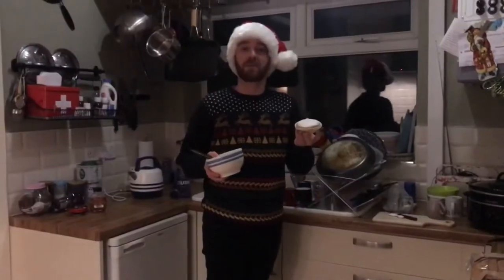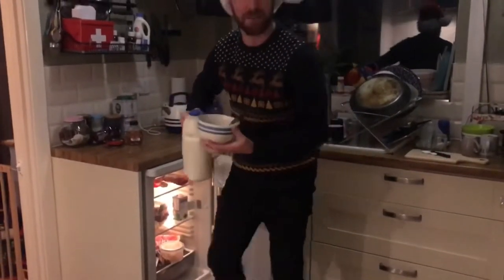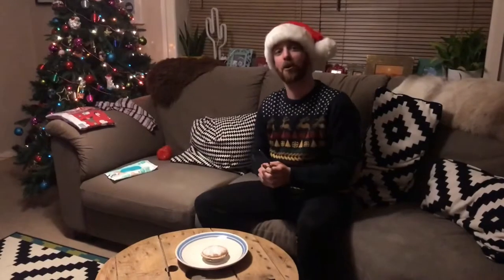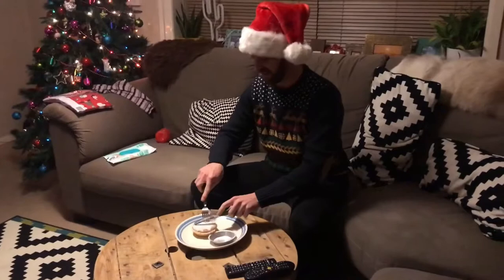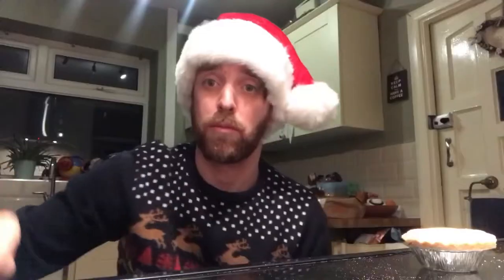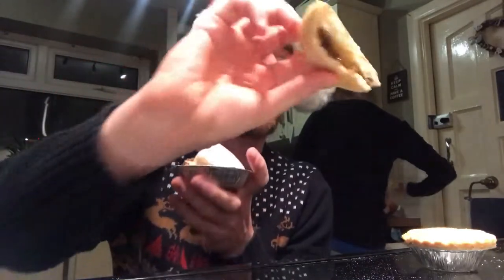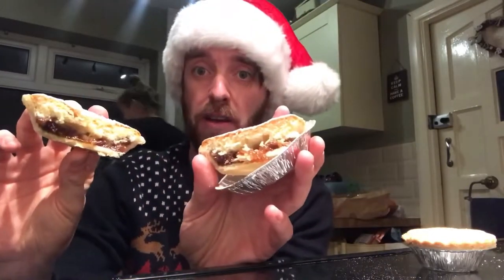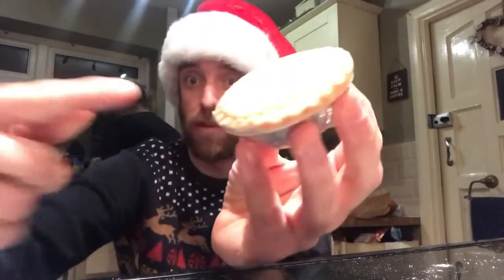The Very Big Costco Mince Pie!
Does this massive mince pie still qualify as mince pie? It’s big! I think it does. Love it. Well done Costco!